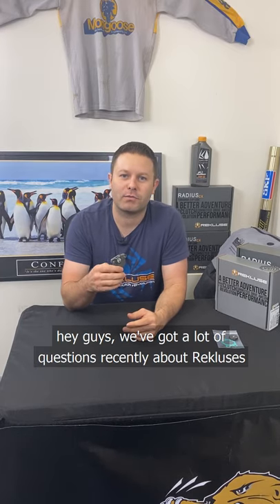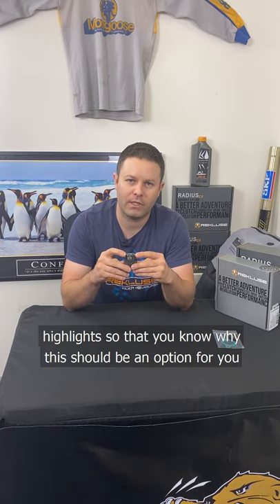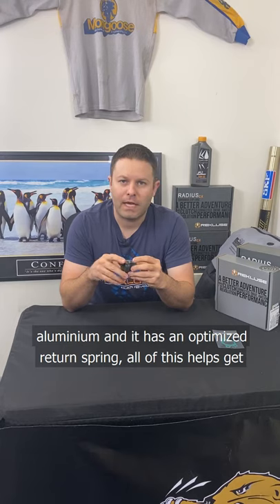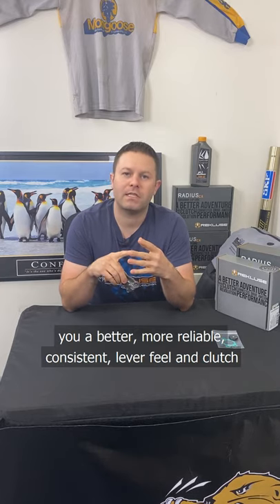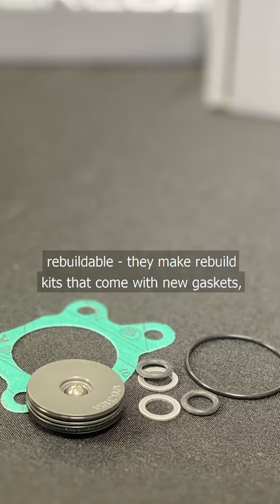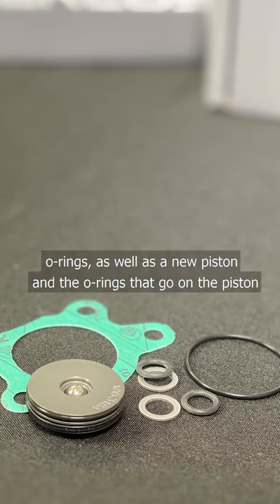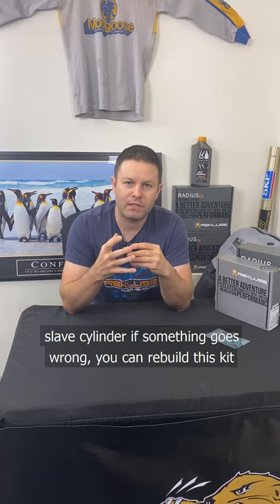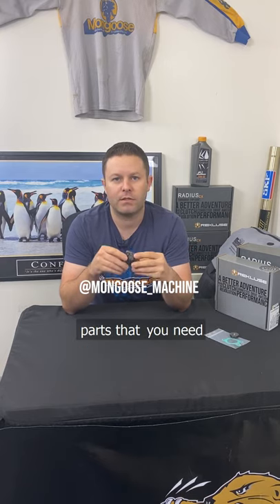Rekluse Manual Slave Cylinders & Rebuild Kits. Episode 11